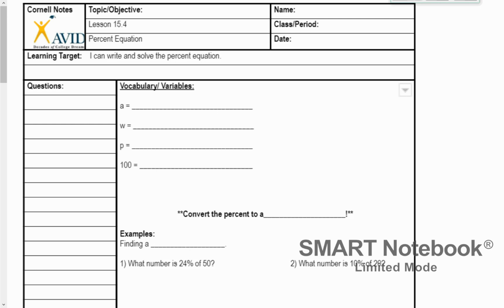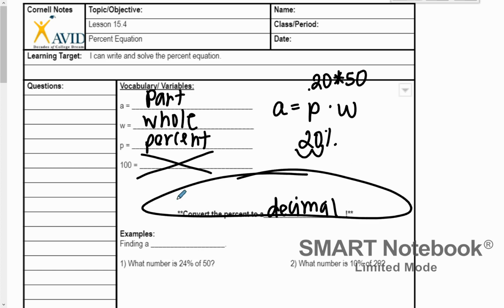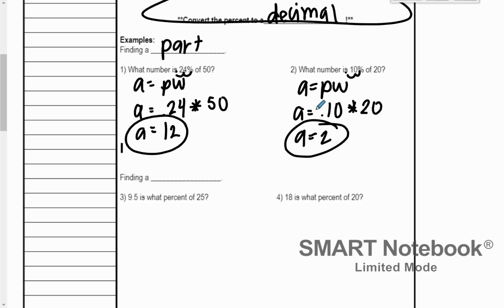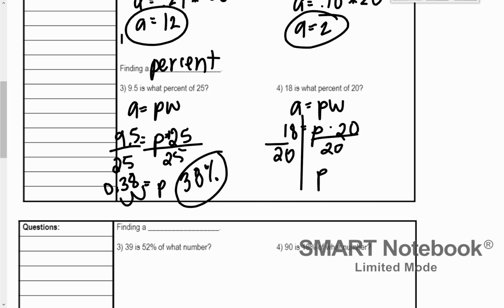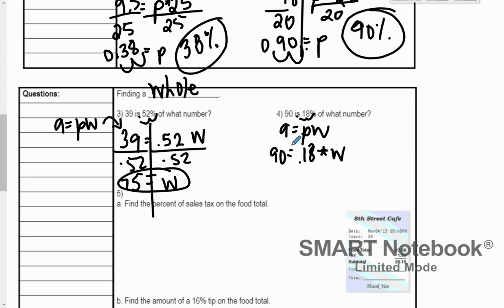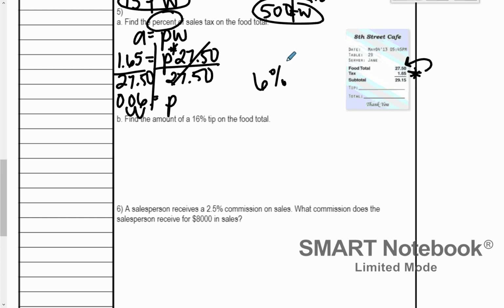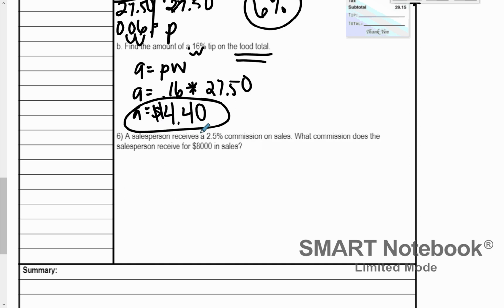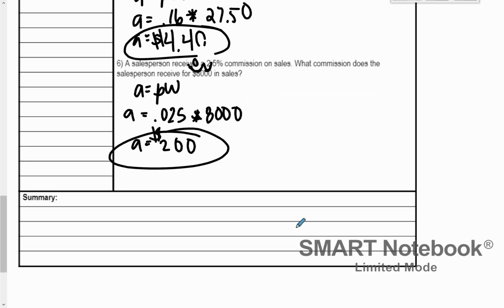15.4 video notes